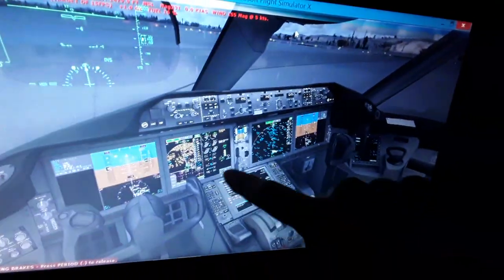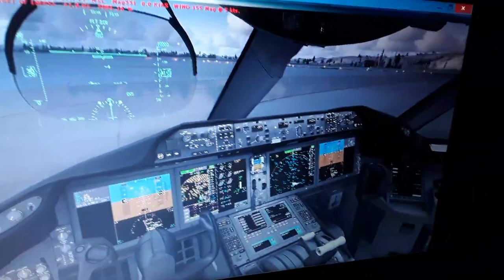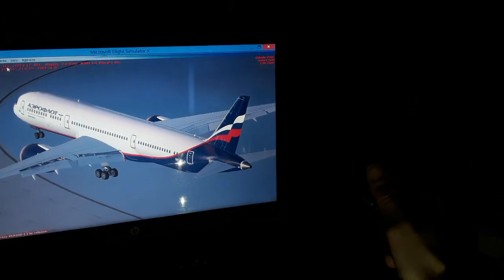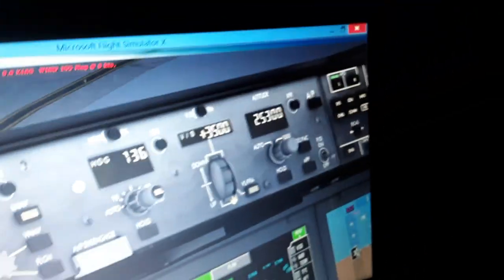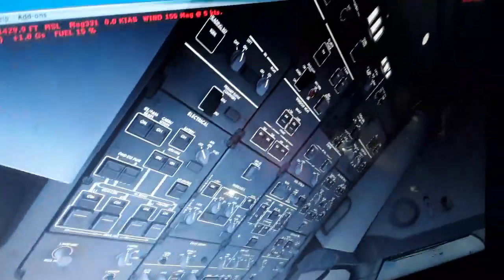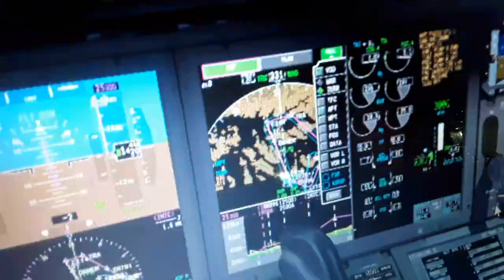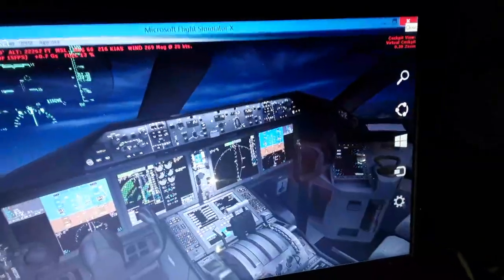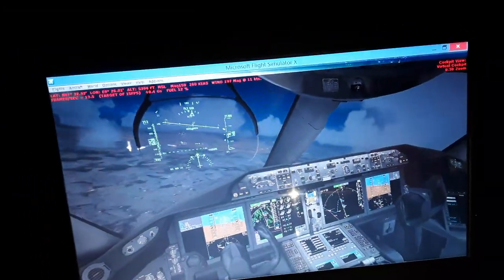THOMAS HATSIEN PILOT SAMANTHA EMILY BOWER LOVE BOEING 787- FULL IFR FLUGHT ILSLOC LANDING LSZH SWISS